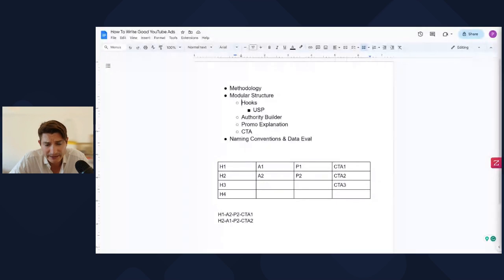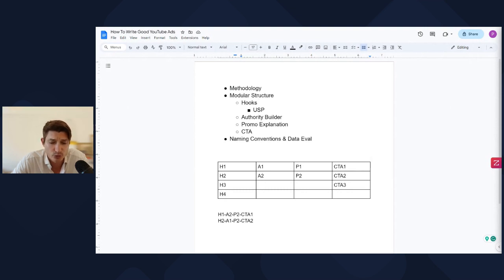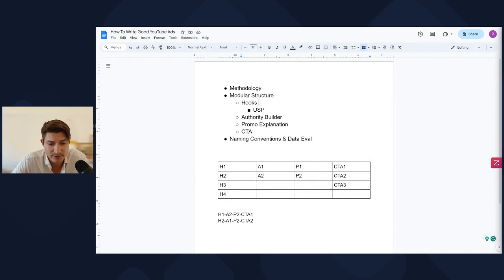How To Write High Performing YouTube Ad Scripts